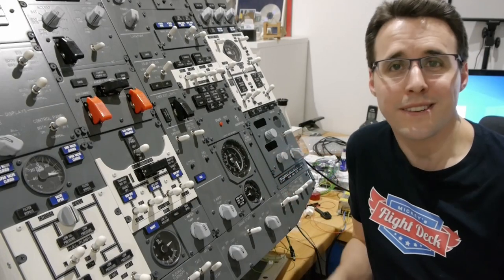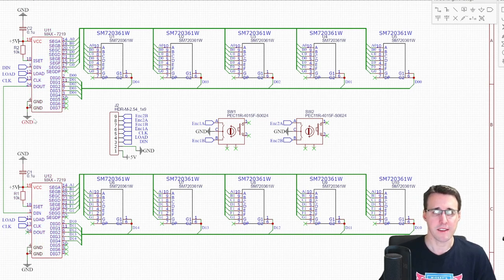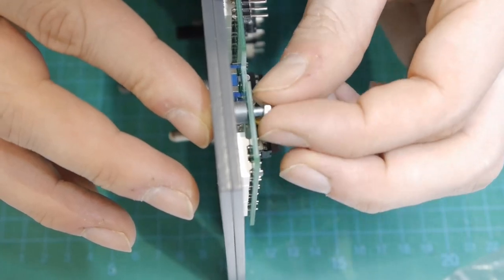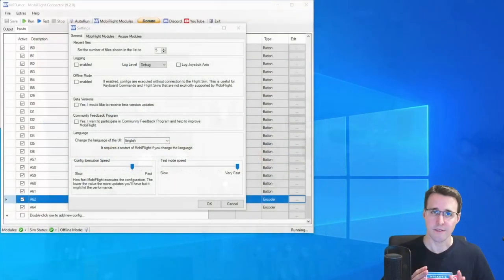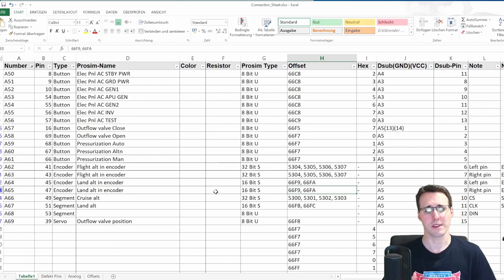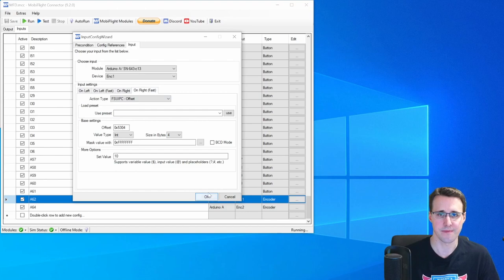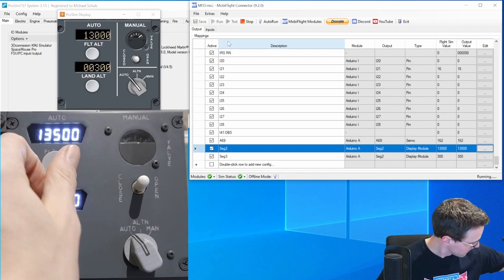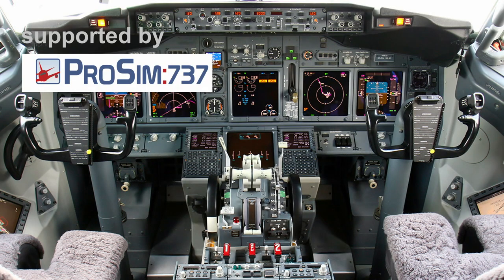Cabin Pressure Panel - A Boeing 737-800 Homecockpit #65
In this video I will show you how I have built my cabin pressure panel. This will be part of my Boeing 737-800 overhead panel.

You can find all the needed files to cut out and engrave your own panel as well as the 3D print files and gerber files for the pcb in the member section of my website.

00:00 - Start
00:16 - Buttons & Gauge
02:09 - PCB Design
05:17 - PCB Assembly
06:08 - Further Assembly
06:36 - Laser engraving
07:55 - Surface & Backlighting
09:03 - Electronics
10:01 - Configuration